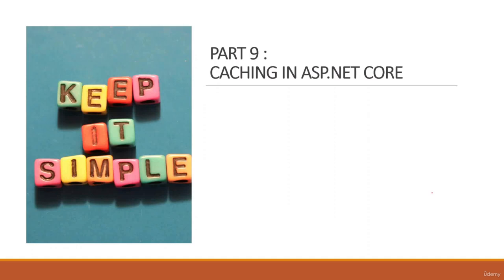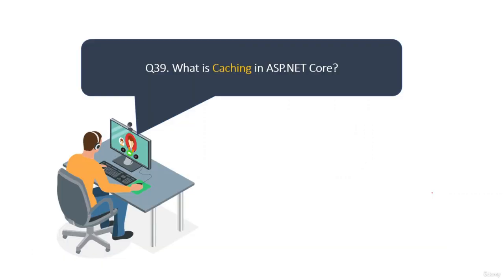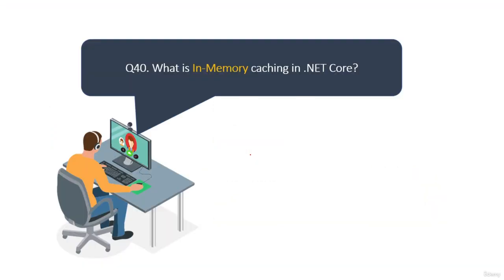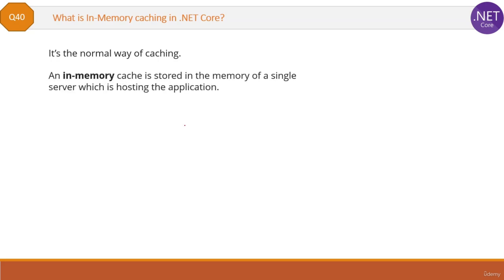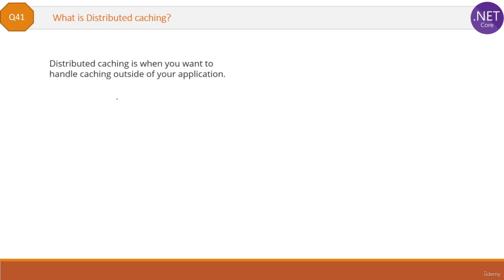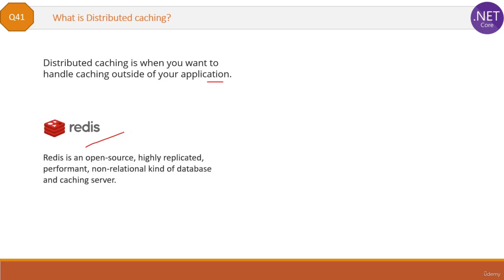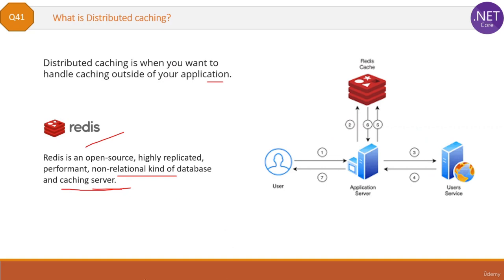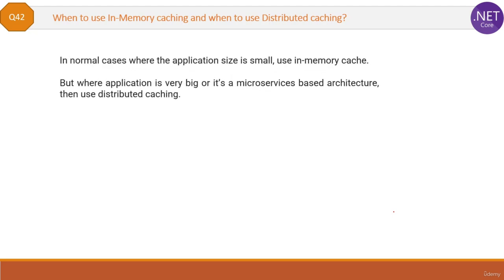Part 9 - Caching in ASP.NET Core, dotnet framework interview questions with answers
🎯 .NET Framework Interview Questions and Answers | Must-Know Q&A for Freshers & Experienced
Are you preparing for a .NET Framework job interview? 💼 This video is your complete guide to the most commonly asked .NET Framework interview questions and answers that help you crack interviews at top MNCs and product-based companies!

🔹 Whether you're a fresher or an experienced developer, this video covers:

Key concepts of the .NET Framework

Common technical & HR interview questions

Best answers with simple explanations

Pro tips to impress the interviewer

✅ Freshers applying for .NET roles
✅ Experienced .NET developers
✅ Students preparing for campus placements
✅ Anyone looking to strengthen their fundamentals

🚀 Boost your chances of success – Watch till the end, take notes, and comment the toughest question you faced in your interview!

Let me know if you'd like a version for shorts, a pinned comment, or voiceover script too!